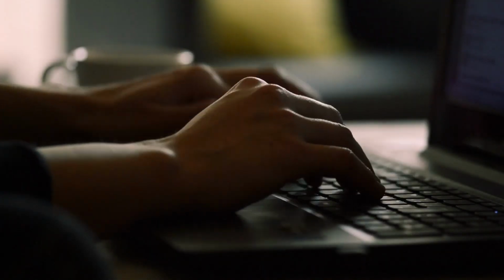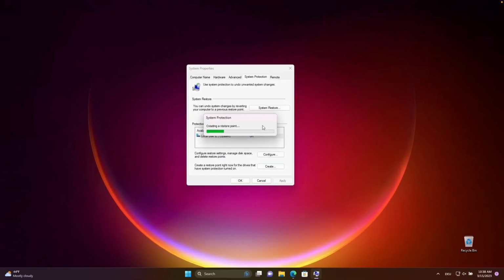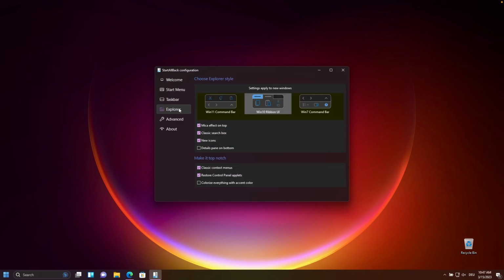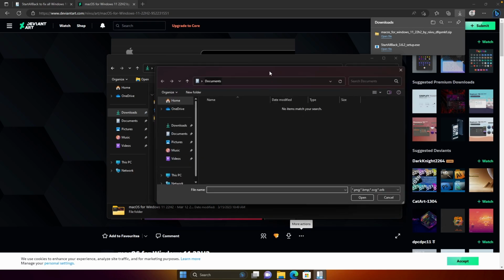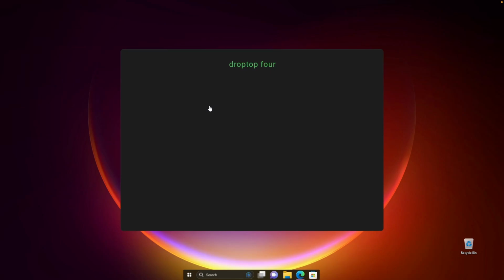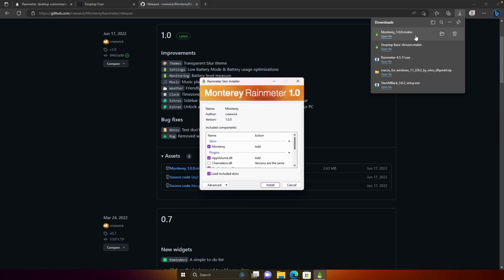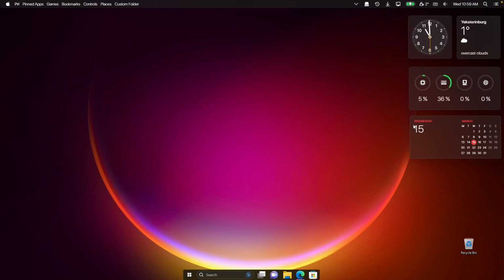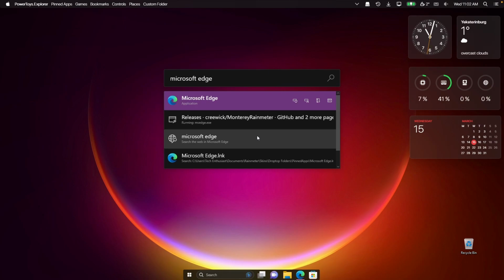How to Get the Mac Look and Feel on Your Windows 11 Desktop!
In this step by step tutorial I will show you a few simple steps to make your Windows 11 desktop look like macOS.

Windows 10 Professional Retail Key €7.15

Windows 11 Professional OEM Key €10.16

Microsoft Office 2019 Professional Plus Retail Key €21.97

Microsoft Office 2021 Professional Plus Retail Key €24.23

Timestaps:
00:00 Intro
00:26 Wifi Bread
01:00 Disclaimer
01:57 Dock
05:27 Menu bar
07:40 Widgets
09:50 Spotlight Search
11:25 Outro

Downloads:
StartAllBack: